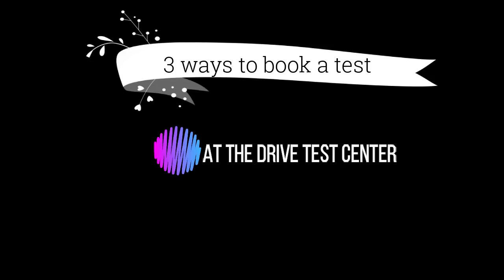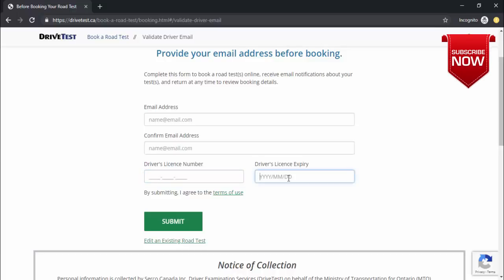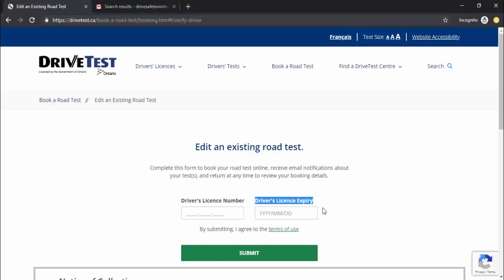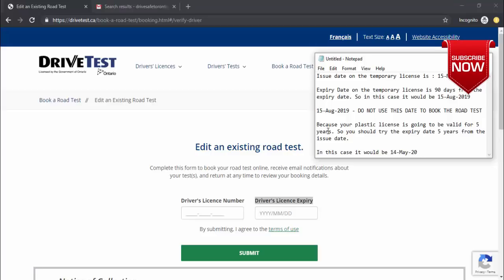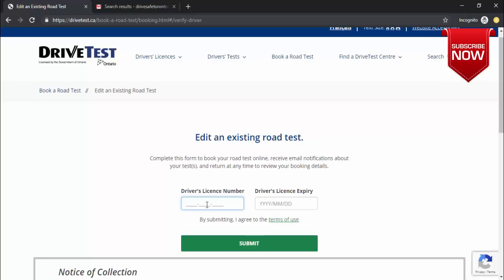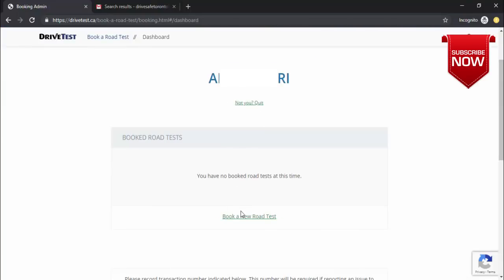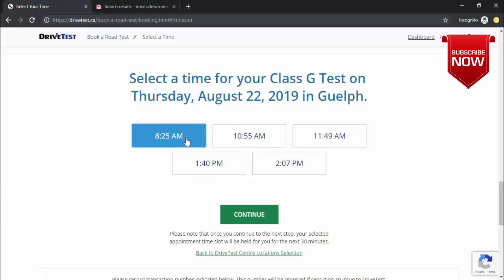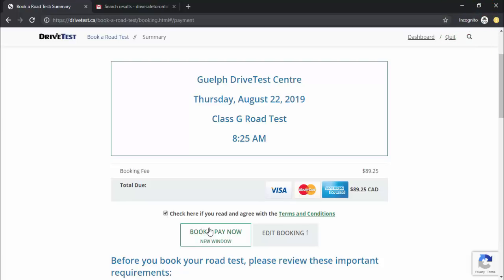HOW TO BOOK A ROAD TEST ONLINE? || CANADA || TORONTO DRIVERS